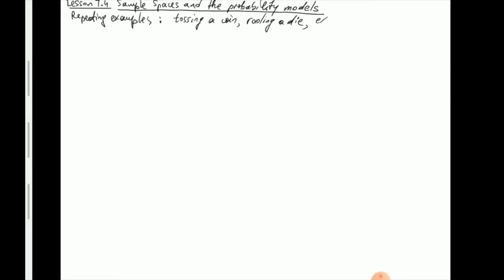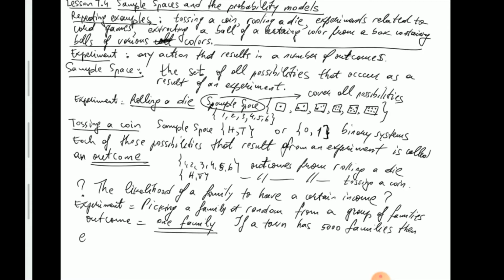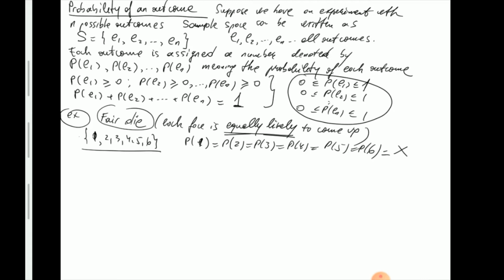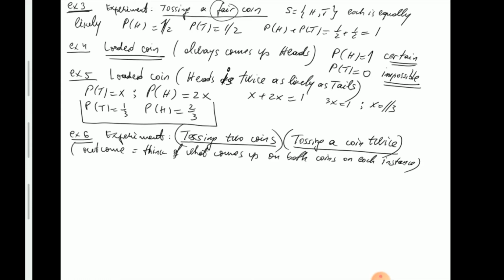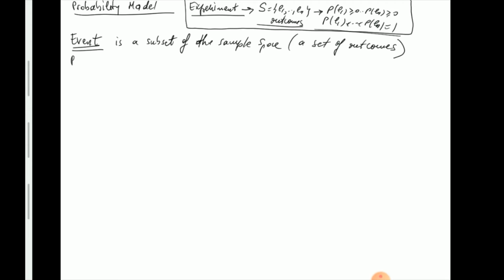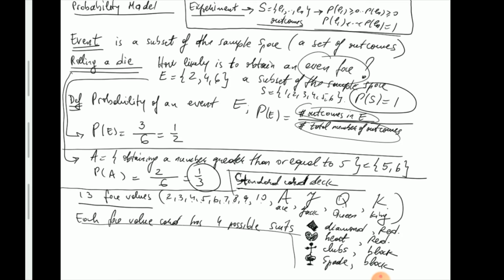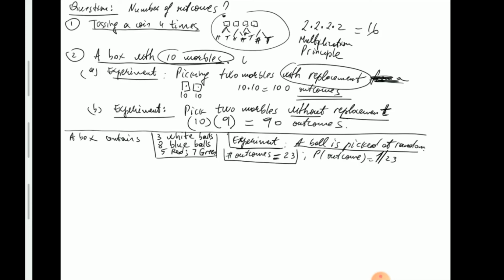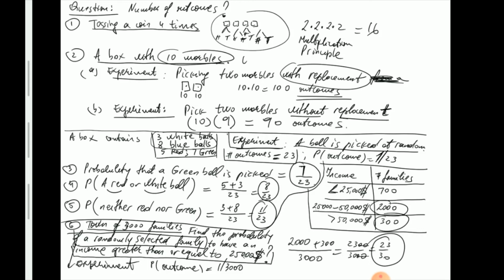Lesson 7.4 (Sample space and a probability model)